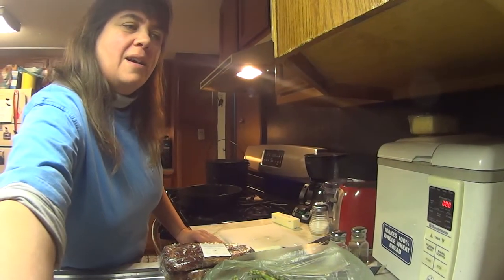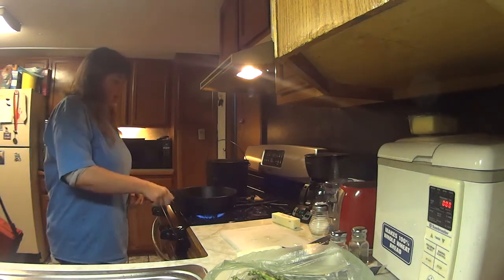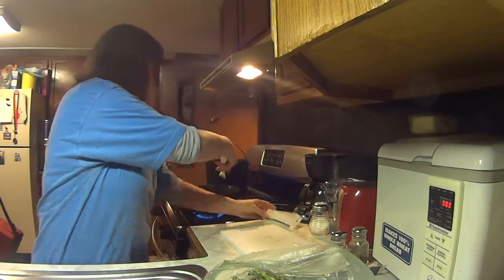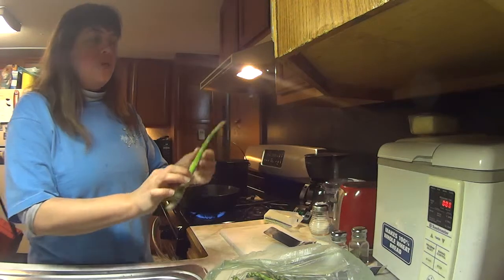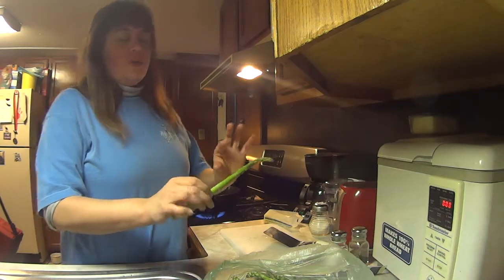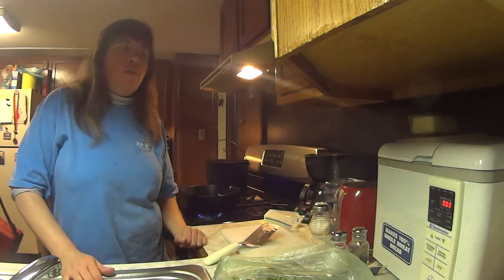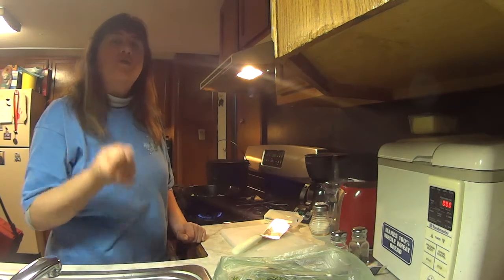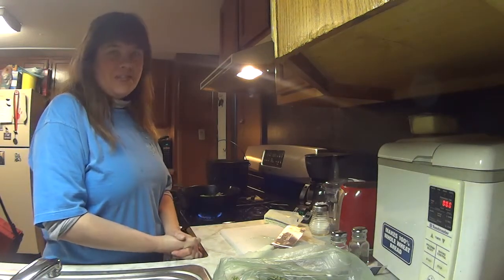Valentine's Day Dinner Steak, homemade French Fries and Asparagus!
While I was cooking this meal, my husband was sneaking around leaving gifts!  At one point, he walks though the door with flowers under his coat!  LOL!  Happy Valentine's Day 2016!!